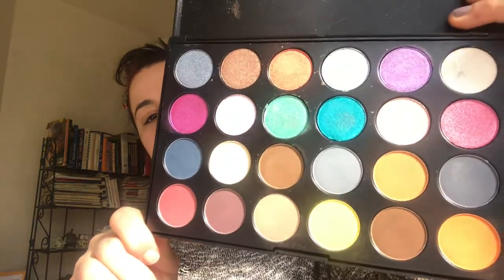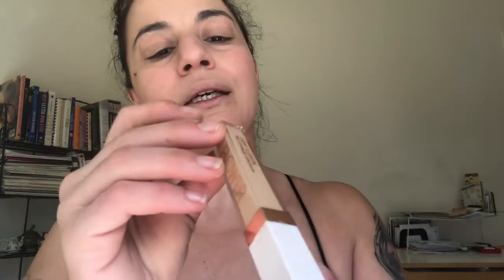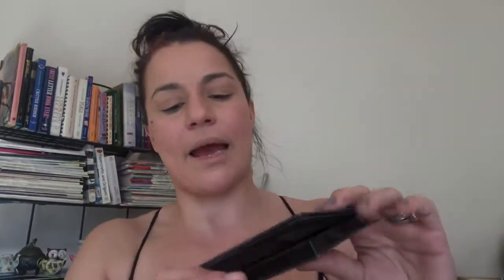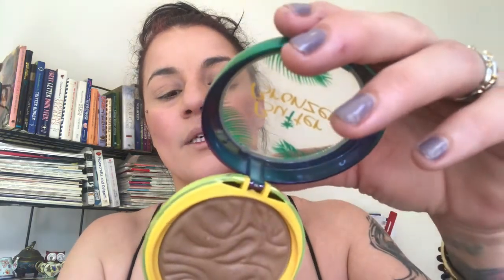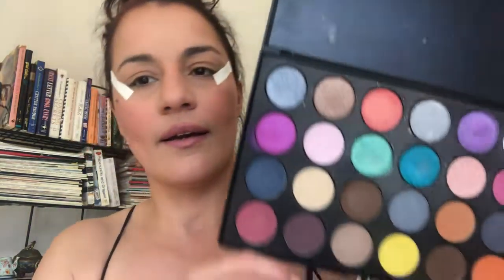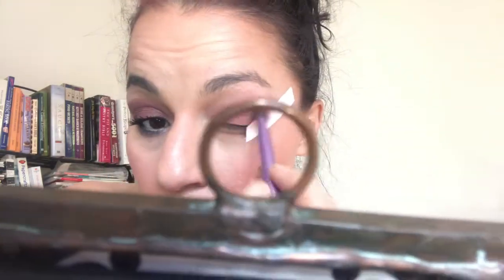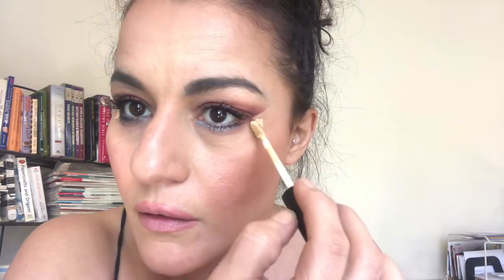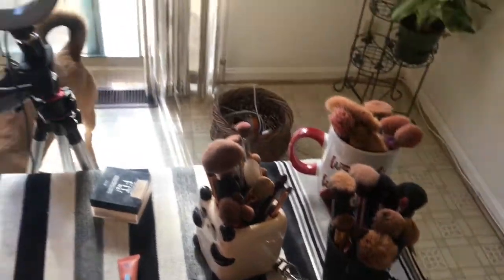GIVING MY TOO FACED BORN THIS WAY FOUNDATION ONE MORE CHANCE ON MY COMBO TEXTURED SKIN!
Hello lovebugs!

In today’s video I give my Too Faced Born This Way Foundation in Vanilla another go as well as my brand spanking new Milani mascara. I combine the Flower Beauty Light illusion concealer with my NYX Born This Way concealer and attempt a pared down three shadow look on my textured, hooded eyelids. Oh! I also dug out my Wet n Wild contour stick and attempted to add some dimension and color to my cheeks.

Make sure to visit me on Instagram at Sirenbella_Says

Products Used:

Formula 10.0.6  Berry Ready Daily Foaming Cleanser
Peter Thomas Roth Rose Stem Cell cleanser
Origins Eye Doctor
Tatcha Silk Canvas Primer Mini
Wet n Wild Dual Ended Contour Stick in Medium/Tan
Flower Beauty Light Illusion Concealer in Light
NYX Can’t Stop Won’t Stop Concealer in Natural
Maybelline Fit Me Translucent in Fair
ELF cream blush palette in soft
Physicians Formula Butter Bronzer in Deep
ProFusion Pro Contour Palette
Laura Gellar baked balance and brighten foundation in medium
Milani highly rated Mascara in black
JCAT Beauty Hollywood 24 eyeshadow palette
Rimmel stay Satin in Sike
Jordana easyliner for lips in baby berry
NYX suede lipliner in Free Spirit
Maybelline vivid hot lacquer in Tease
Wet n Wild lipstick in 560 B Secret Muse
Rimmel Brow This Way in Black
 ELF makeup mist and set
Johnson and Johnson Waterproof Adhesive Tape